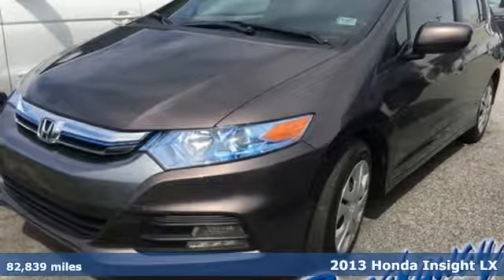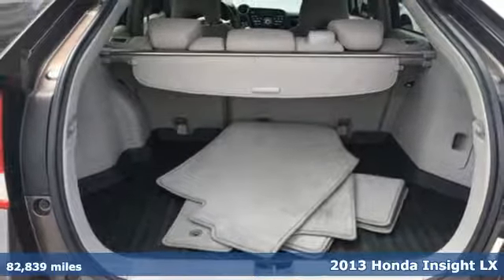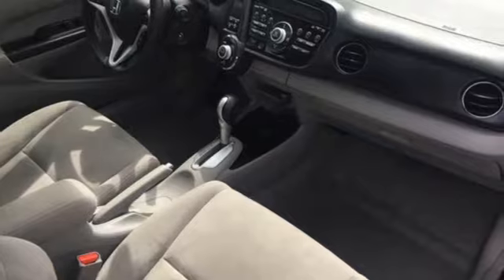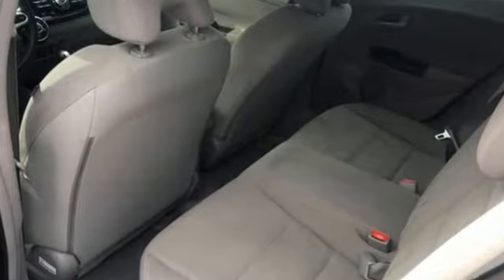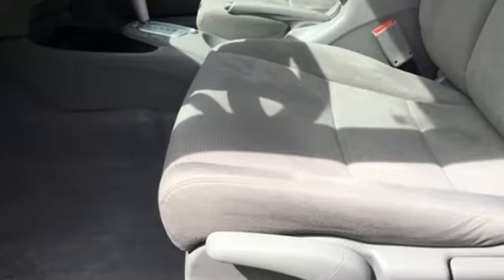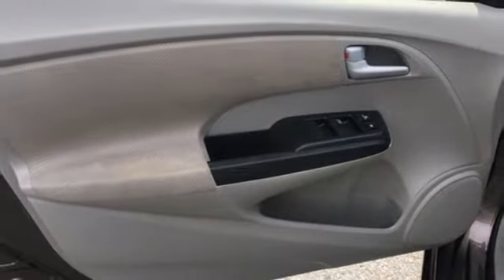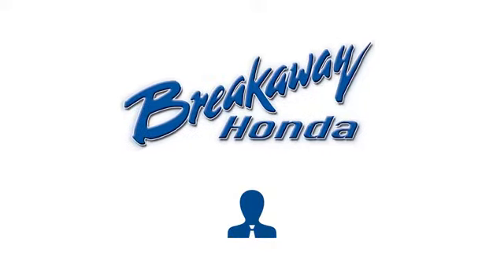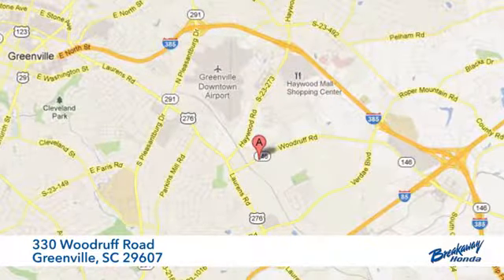Used 2013 Honda Insight Greenville SC Easley, SC N181087A - SOLD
Year: 2013
Make: Honda
Model: Insight
Trim: LX
Engine: 1.3L I4 SOHC i-VTEC
Transmission: CVT
Color: Polished Metal Metallic
Interior: Gray
Mileage: 82839
Stock #: N181087A
VIN: JHMZE2H58DS001264
***Breakaway Honda*** Priced below KBB Fair Purchase Price! ONE OWNER!!!, NO ACCIDENT HISTORY ON CARFAX!. Clean CARFAX. CARFAX One-Owner. 44/41 Highway/City MPG**brbrbrAwards:br * 2013 IIHS Top Safety Pick * 2013 KBB.com 5-Year Cost to Own Awards * 2013 KBB.com Brand Image Awardsbr2016 Kelley Blue Book Brand Image Awards are based on the Brand Watch(tm) study from Kelley Blue Book Market Intelligence. Award calculated among non-luxury shoppers. Kelley Blue Book is a registered trademark of Kelley Blue Book Co., Inc.

Address:
330 Woodruff Road